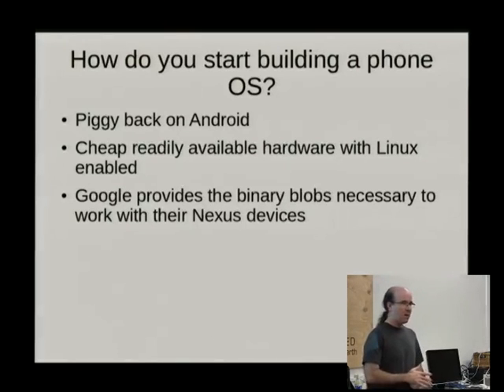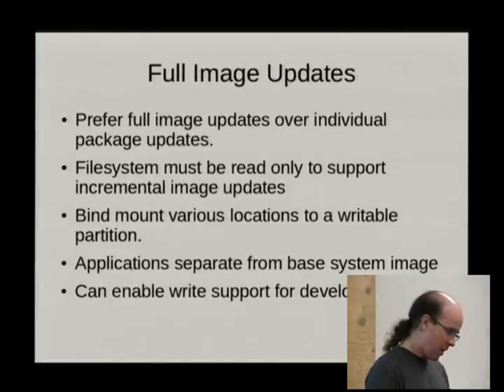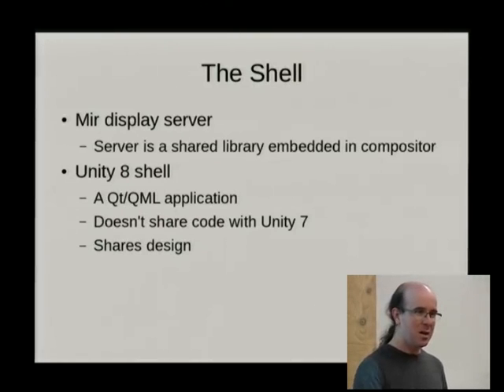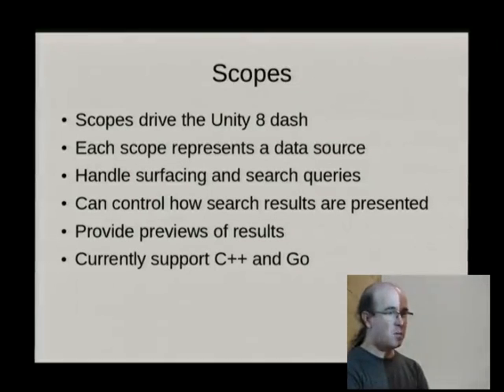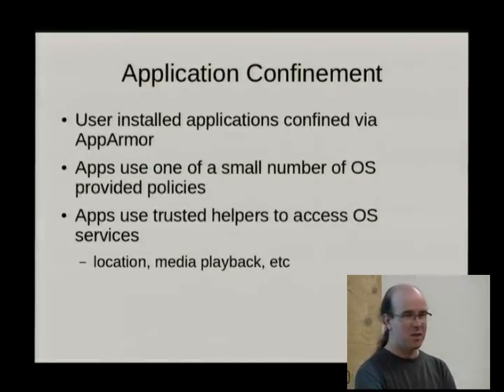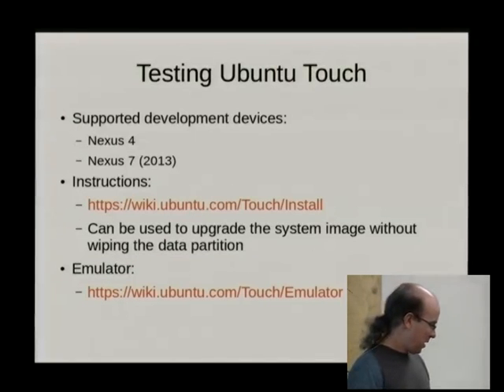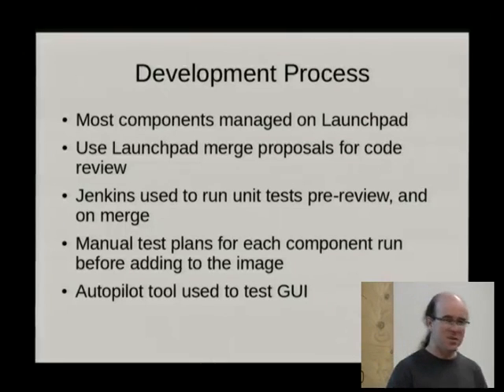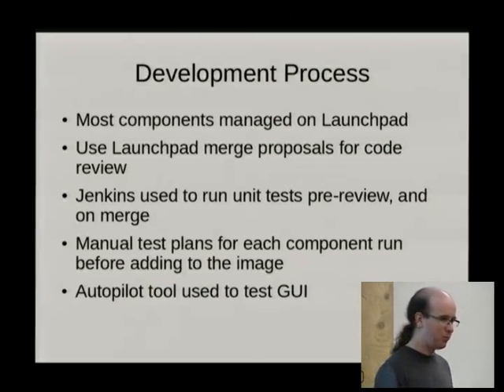PLUG: James Henstridge - Ubuntu Touch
James Henstridge talks about Ubuntu on phones